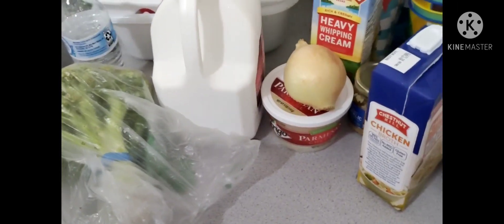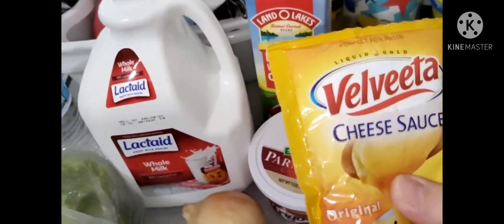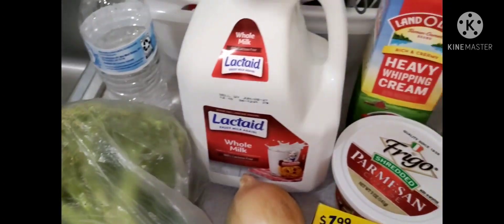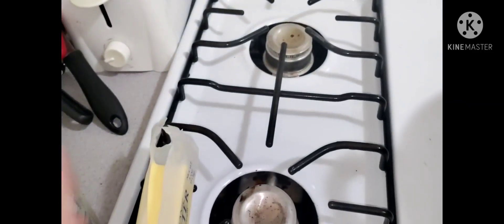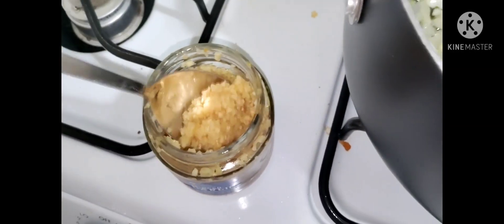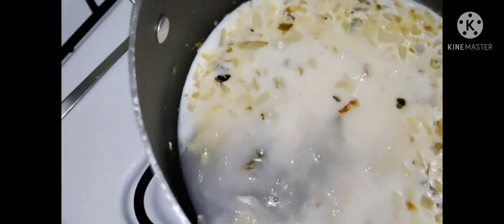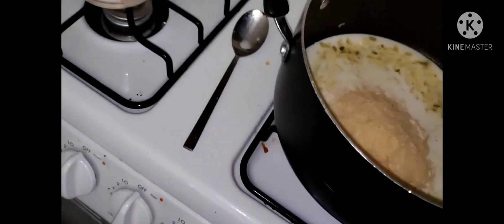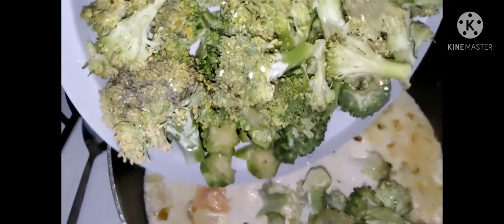broccoli cheese soup